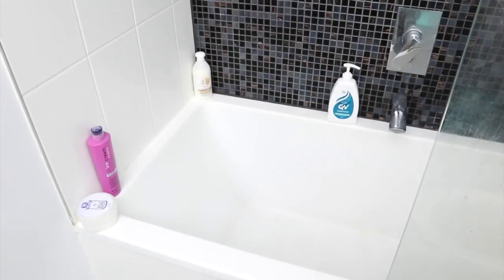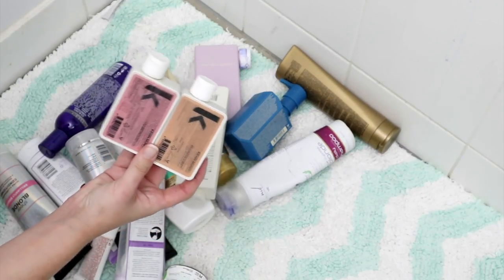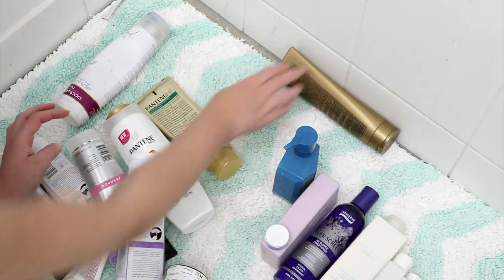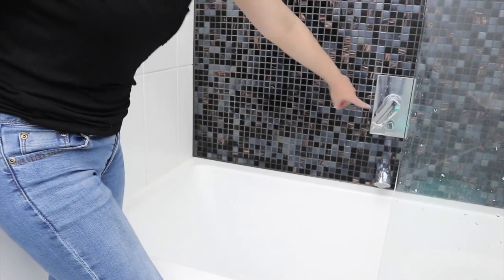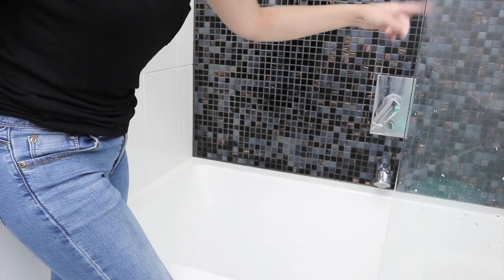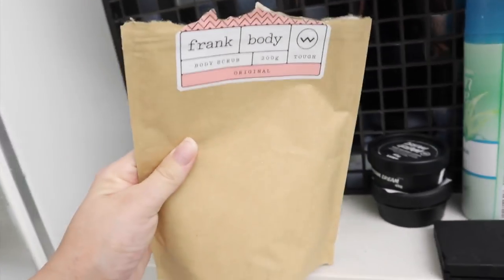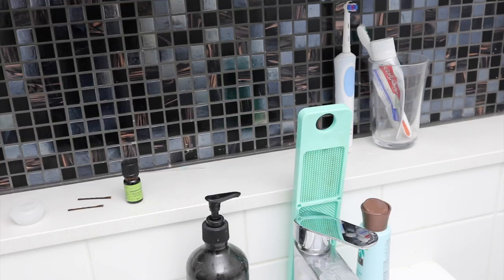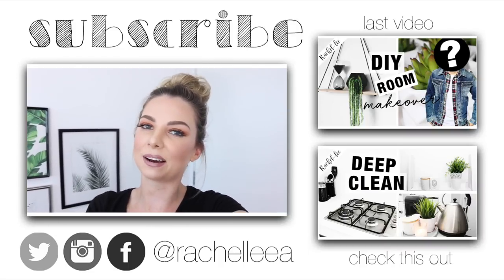Bathroom Declutter & Deep Clean + Cleaning Motivation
Bathroom Declutter & Deep Clean + Cleaning Motivation. Today I decluttered and cleaned my bathroom. Let me know if you would like me to declutter my bathroom cupboards as well.